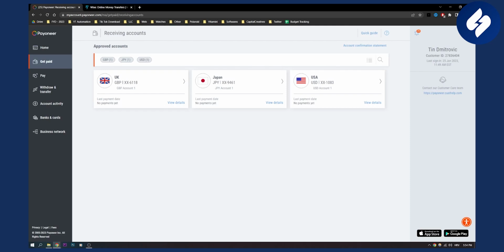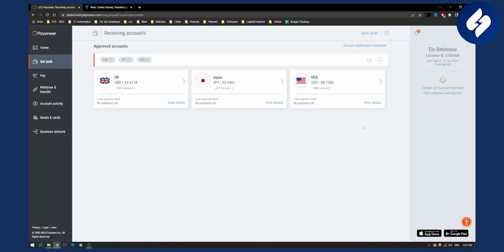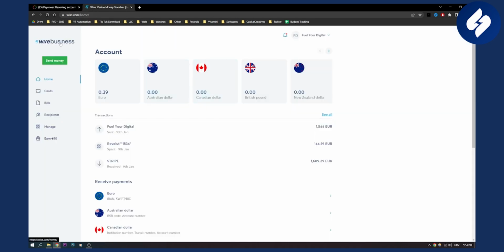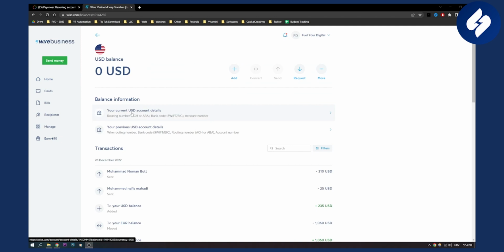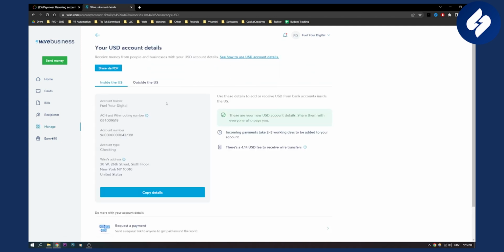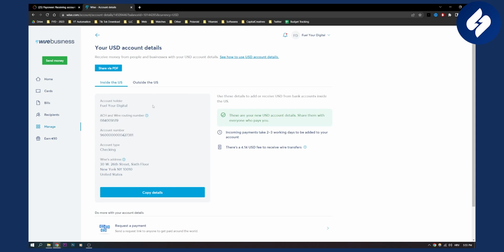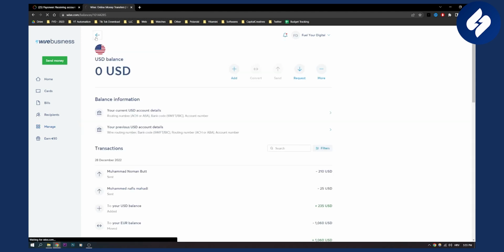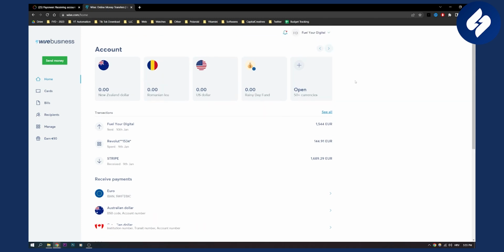Best Payoneer Alternatives In 2024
In this video, we will show you Best Payoneer Alternatives In 2024